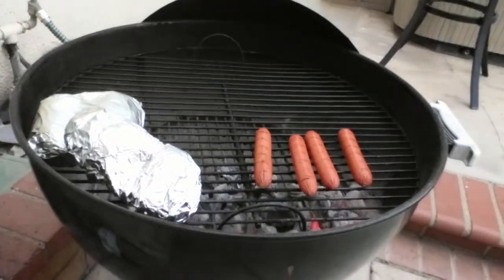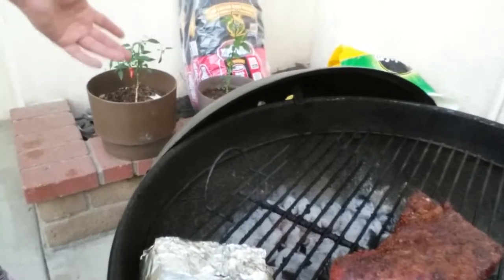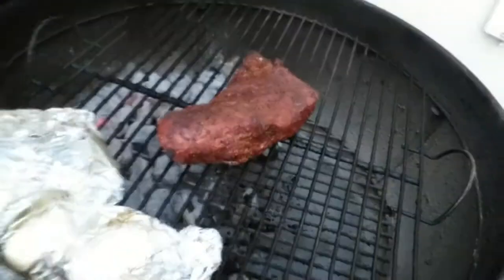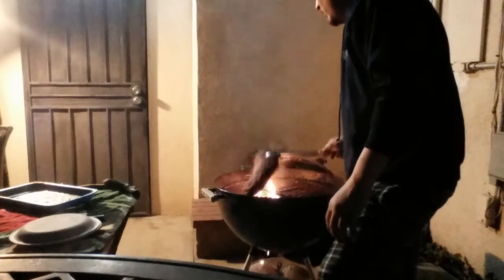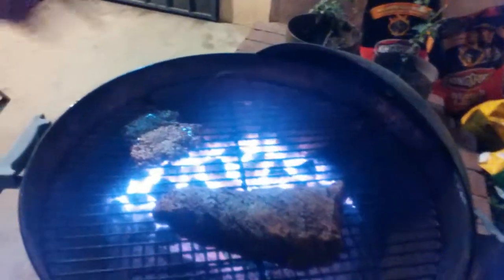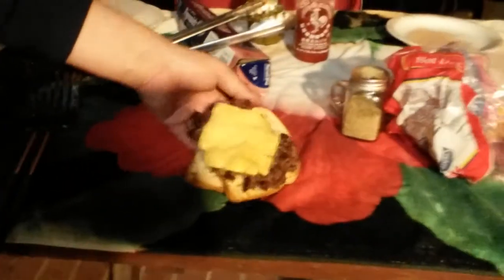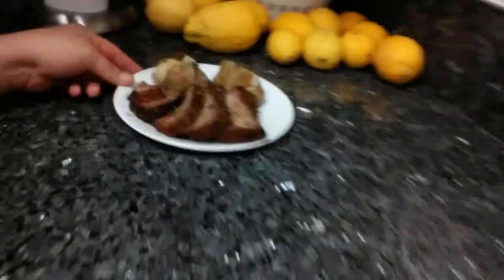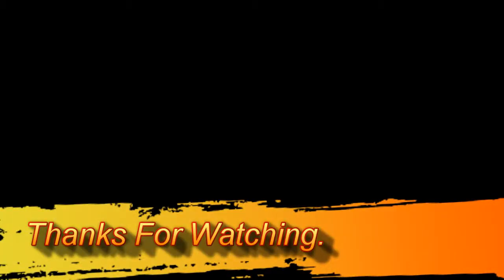Bbq Tri Tip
Hey back with a cooking video of "BBQ Tri-Tip".